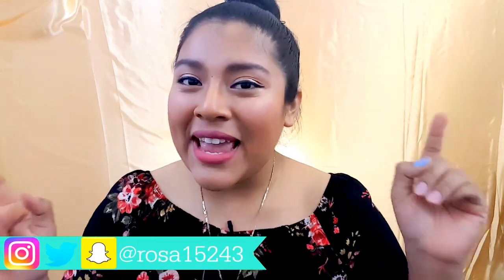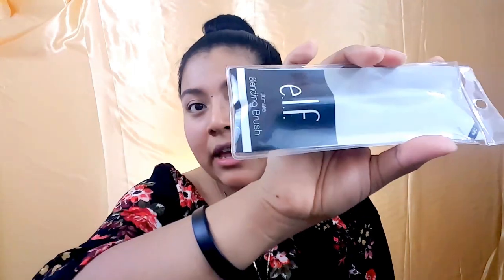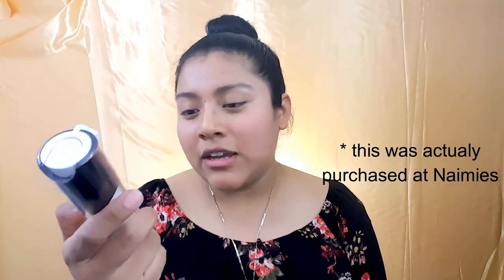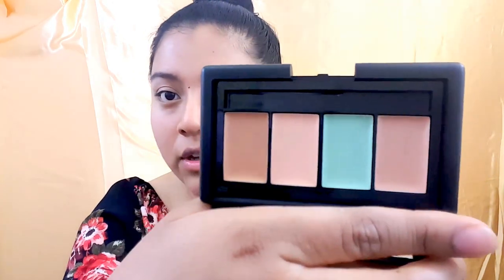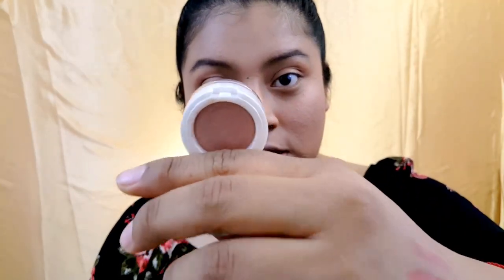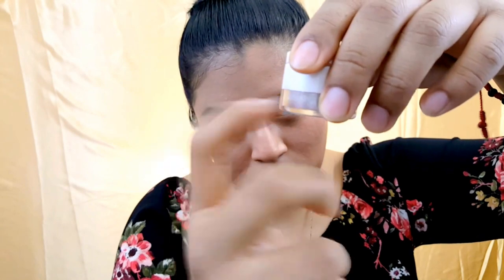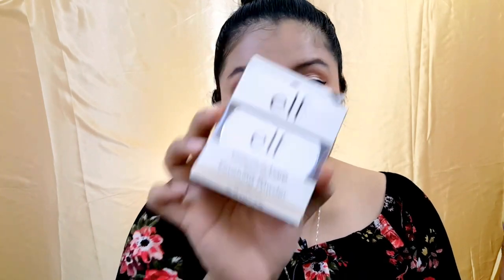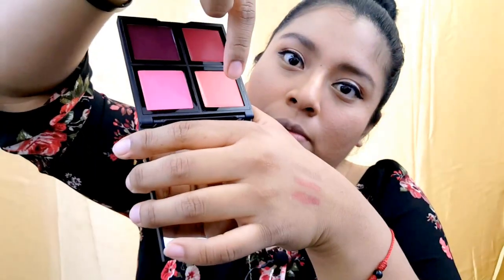Mini Haul+First Impression l Rosa Garcia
Hey guys again sorry for not uploading been busy with a project for you all. You will soon see, a message I want to send you all. So this is my mini haul and first impression. I will later make a full review about the foundation.
*I promise to better my Reviews ^.^
Love you guys Byeee my Rose petals!!!

Bought at Sephora:
* Urban Decay De-Slick Oil-Control Makeup Setting Spray

Products bought at Naimies:
* Kat Von D Lock-It Hydrating Primer (there was no link)
* Dose Of Colors Eyedeal Duo

Products bought at E.L.F:
*e.l.f. HD Mattifying Cream Foundation
* e.l.f. Beautifully Bare Finishing Powder
* e.l.f. Corrective Concealer
* e.l.f. Cream Blush Palette
* e.l.f. Ultimate Blending Brush

Used (Eyes):
*Anastasia Beverly Hills Modern Renaissance Eye Shadow Palette (Burnt Orange)
* Ciaté London Chisel Liner High Definition Tip Eyeliner
* Urban Decay Perversion Mascara

Used (face):
* BECCA Lowlight Sculpting Perfector
* Anastasia Beverly Hills Brow Definer

Used (lips):
* M.A.C Selena collection
-Amor Prohibido
-Dreaming of You

Track Info:
Title: Payday
Artist: Silent Partner